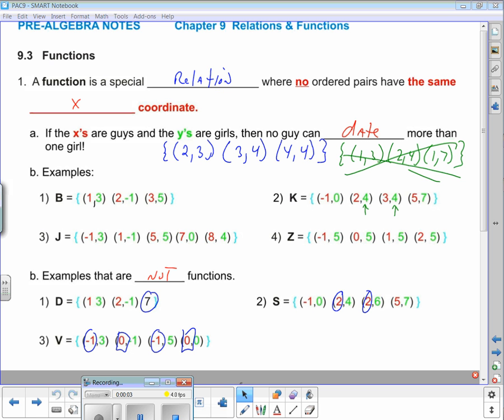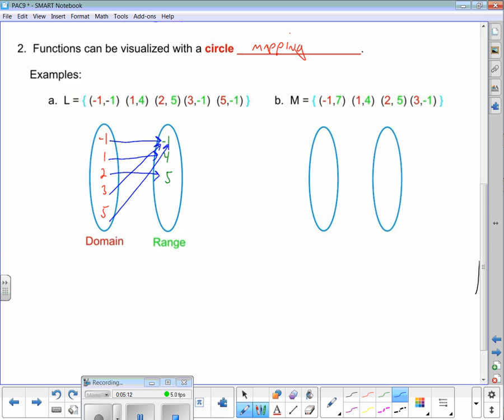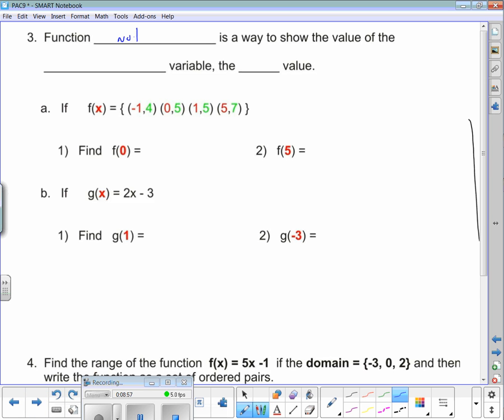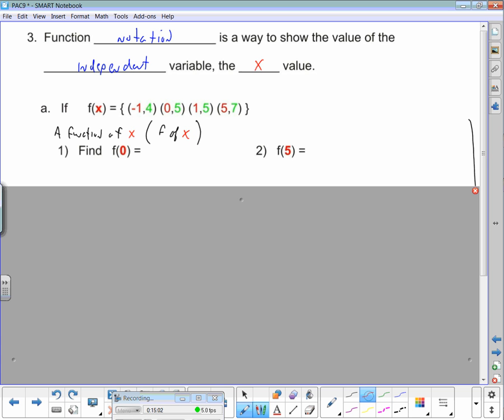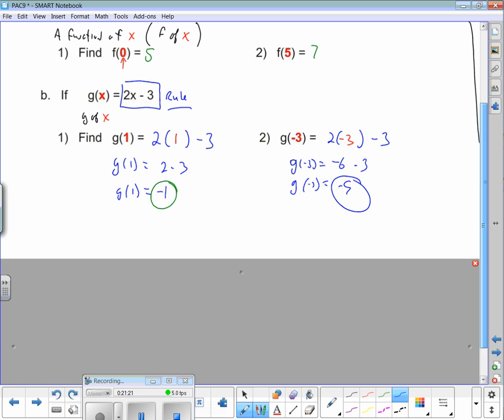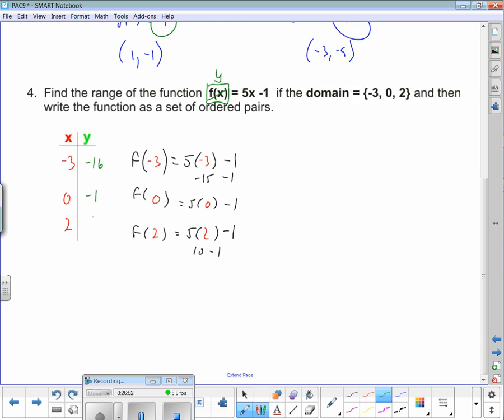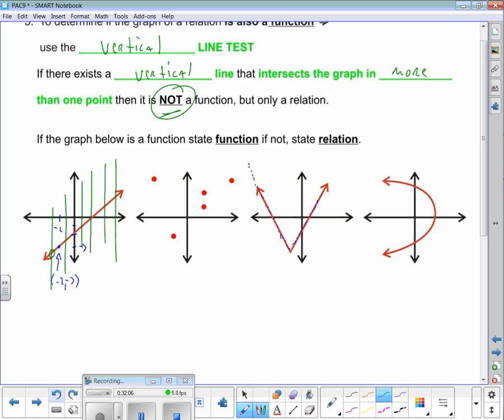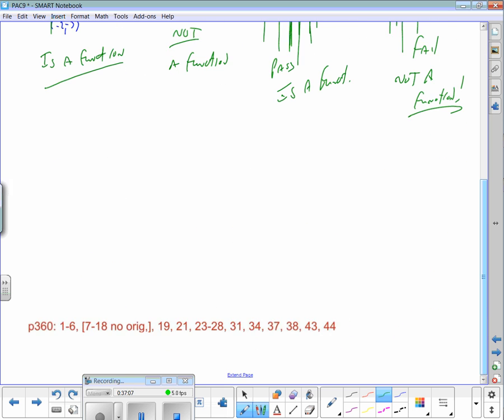Pre-Algebra Lesson 9.3B Functions